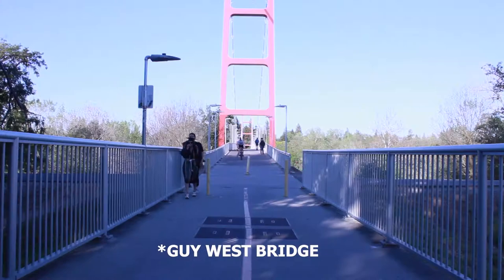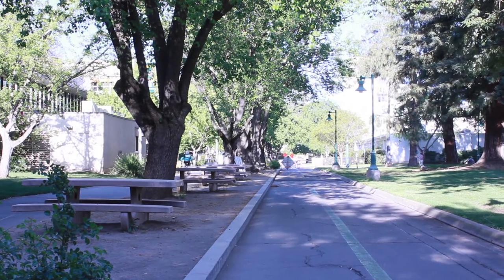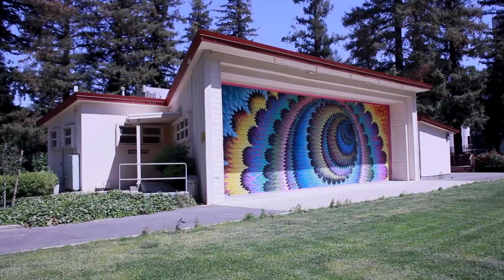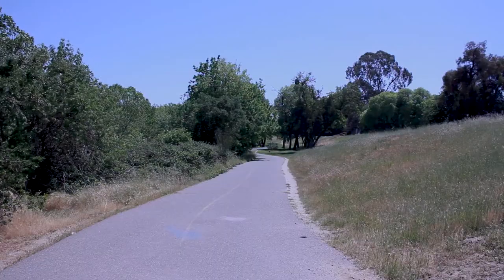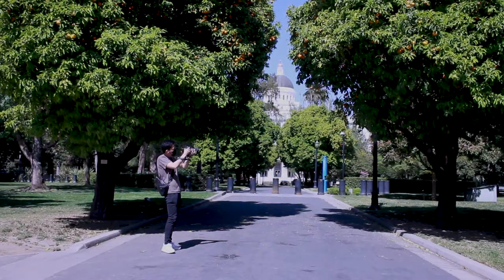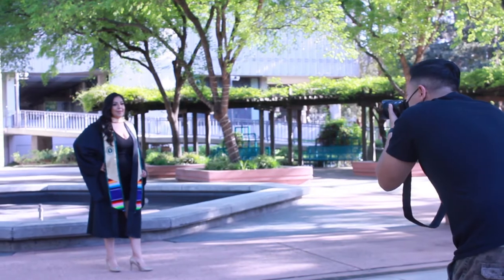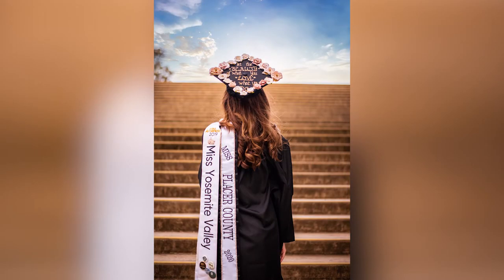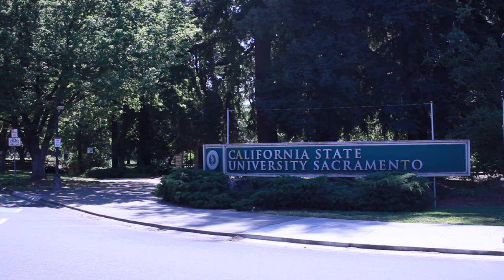Sac State graduation photographers provide inspiration for upcoming graduation shoots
Graduation season is upon us and graduating seniors are preparing to say their final goodbyes to Sacramento State. This also means that many seniors are planning out their graduation photoshoots. These three graduation photographers who are Sac State alumni provided their experiences shooting Sac State and its graduates to help inspire upcoming shoots.

Editor’s note: Eucario Calderon is the former visuals editor of The State Hornet